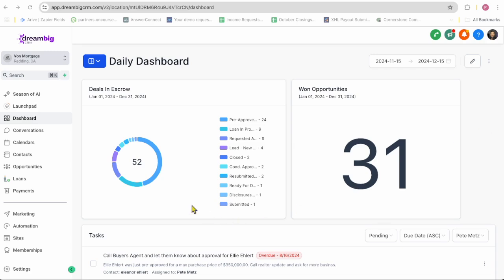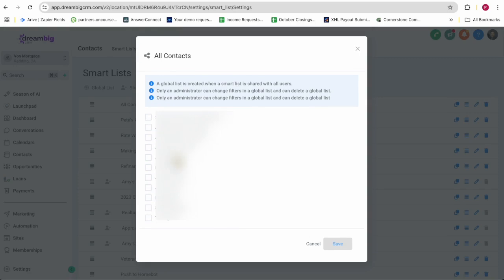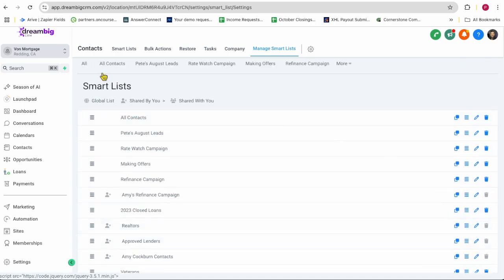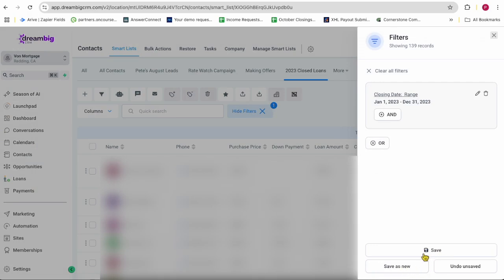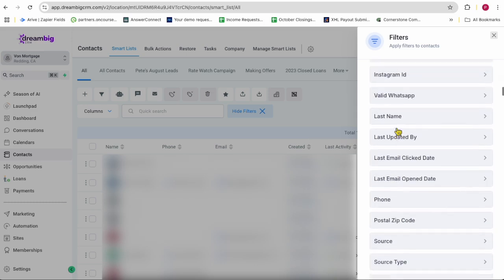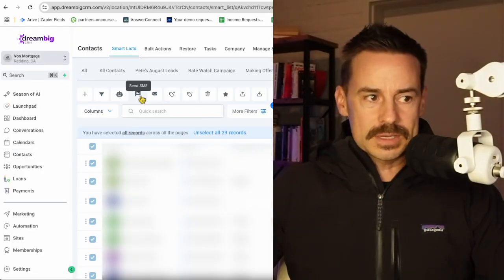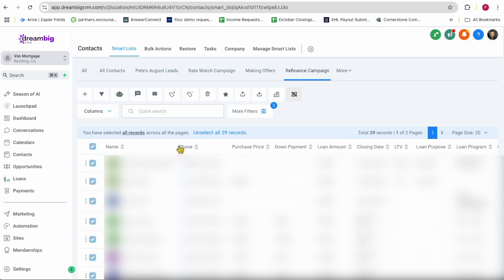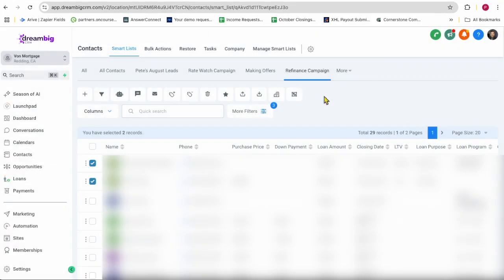How to Create Go High Level Smart Lists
Unlock the Power of Smart Filters with Dream Big CRM
Powered by Go High Level, Dream Big CRM gives you total control over your database with an advanced filtering system. Easily segment your contacts—filter by veterans, pre-approved buyers, past clients, or even specific criteria like interest rates over 6%.
Want to find clients over the age of 72? No problem. Once filtered, you can launch targeted marketing campaigns with a single click—whether it’s a text, voicemail drop, email, or even a direct mailer. Perfect for promoting programs like reverse mortgages or any other personalised offer.

In this video, we’ll walk you through how to use filters to create laser-focused lists and boost your marketing ROI.

Support Questions

From onboarding to building out your custom follow-up campaigns and workflow automations, we’re with you every step of the way.
✅ Weekly Live CRM Coaching & Q&A Calls
✅ 35+ Training Videos (and growing!)
✅ Step-by-step help for you and your team to master Dream Big CRM

LOS Integration

Dream Big CRM supports advanced API integrations with top mortgage LOS platforms. We’ve already built connections for Encompass and Arive, and we’ll help you get yours set up — included with your subscription.

Why Dream Big CRM?

We’ve white-labeled and fully customized Go High Level specifically for the mortgage industry — including a ready-to-use "Perfect Loan Process" built by LOs, for LOs.
💥 Unlimited users
💥 Built-in automations that save you time and close more deals
All for just $297/month.

Pricing
We offer a few flexible plans — all include unlimited users so your entire team can scale without extra fees.